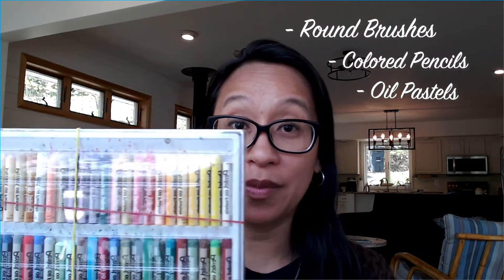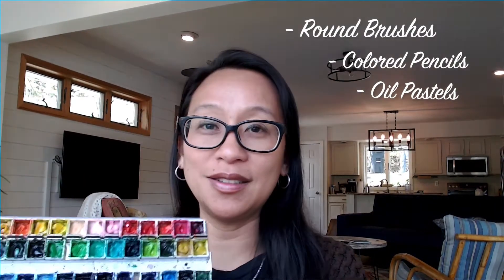“Painting with Joy” - A free monthly paint hang out - Let's paint together!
In this video, I talk about "Painting With Joy" sessions!

👩🏻‍🎨 Let's paint together!  “Painting with Joy” is a free monthly virtual paint hang!

I'll provide you with a reference picture ahead of time.

🎨You can then use any art supplies you have on hand. I will be using watercolors, oil pastels, and colored pencils. It doesn't matter your skill level, we'll just be having fun and creating art together.